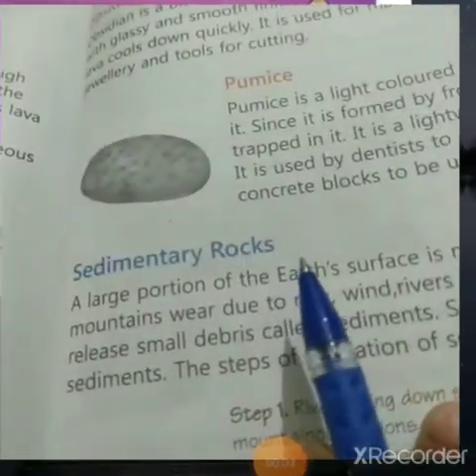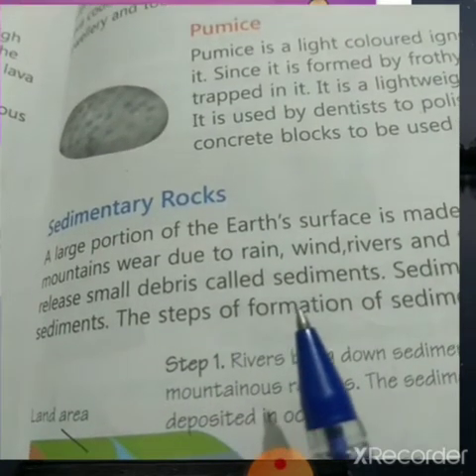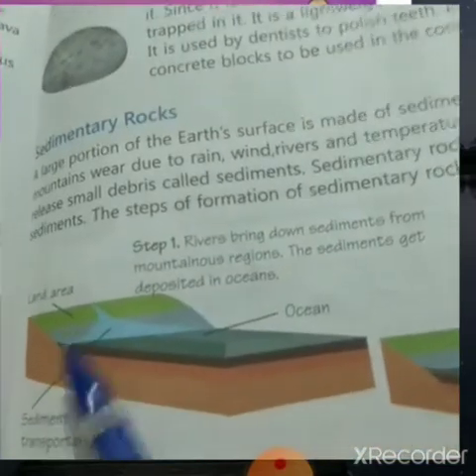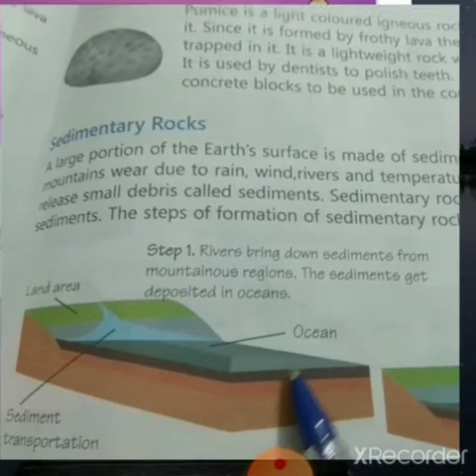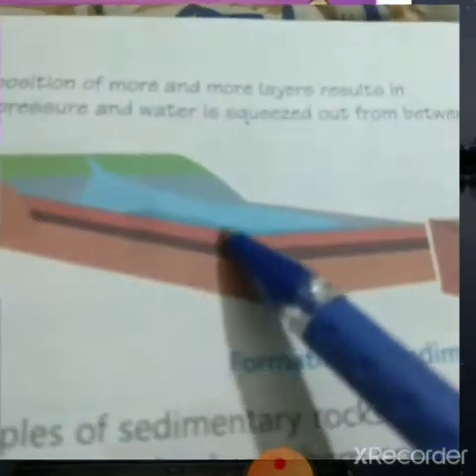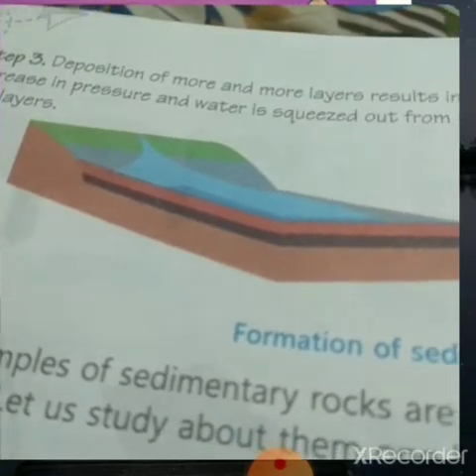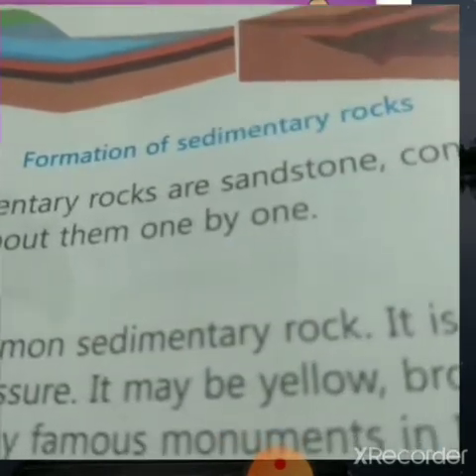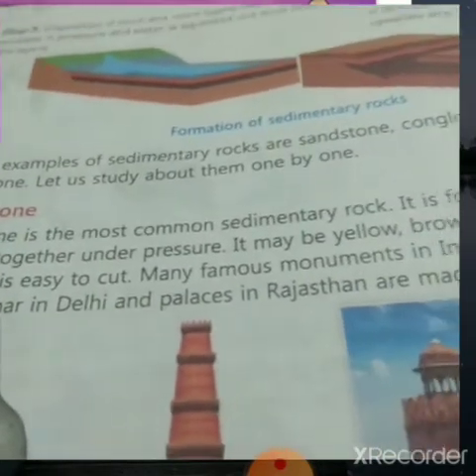Science-30-12-2020-By Kanchan Kumari